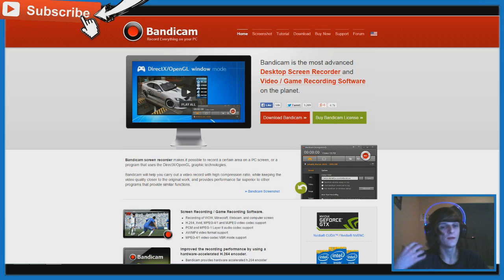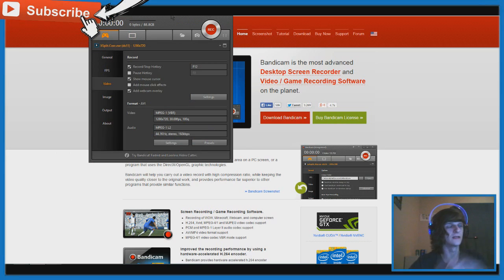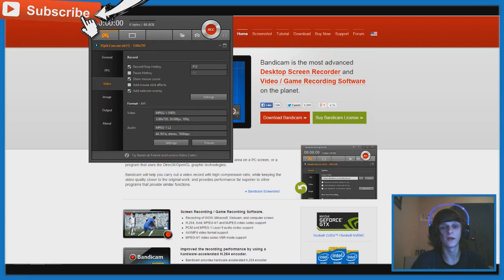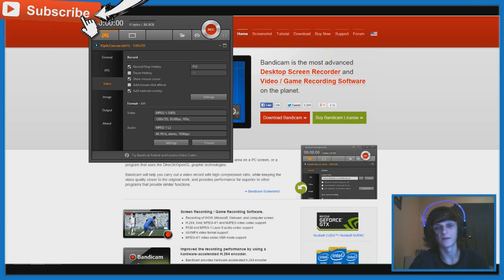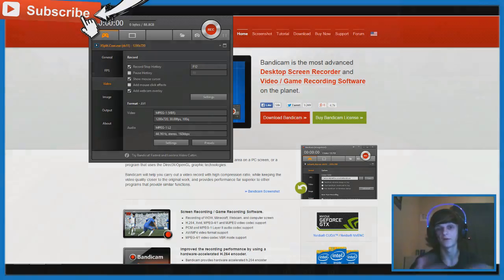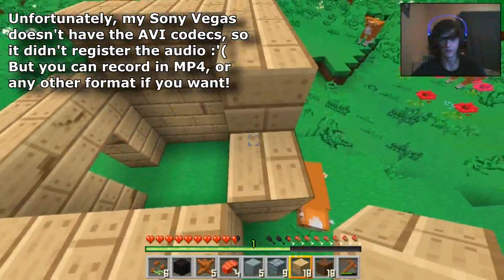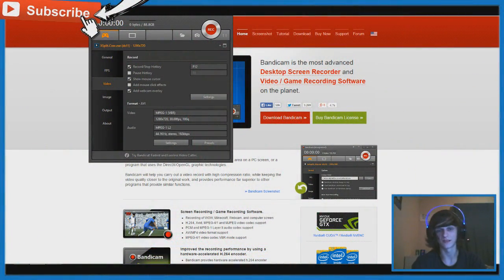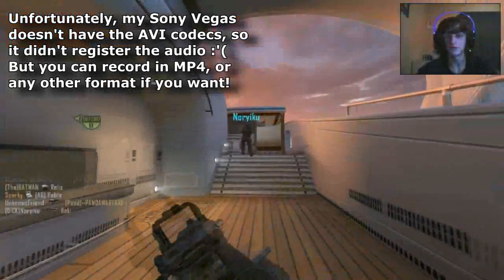The Best PC Game Recording Software! Low End PC Friendly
So considering my computer sucks, this software blew my mind. I've tried everything there is to record, and this gave me zero issues at all. Blew my mind!
My social networking links. Add/follow if you'd like :)